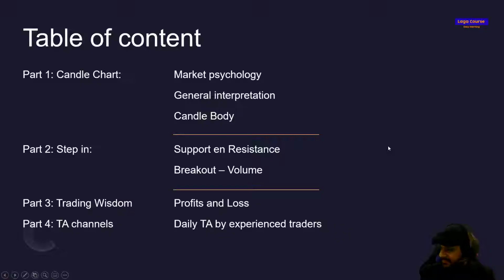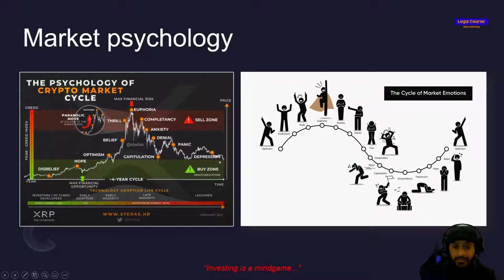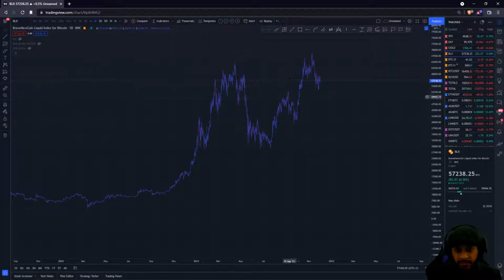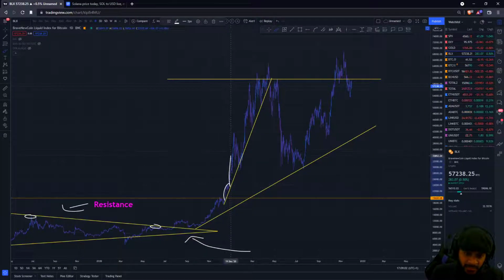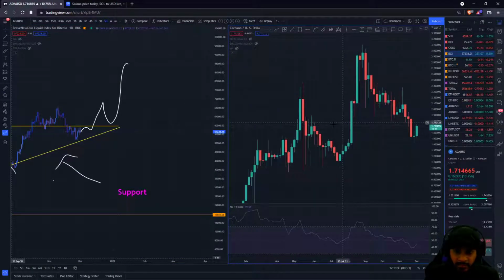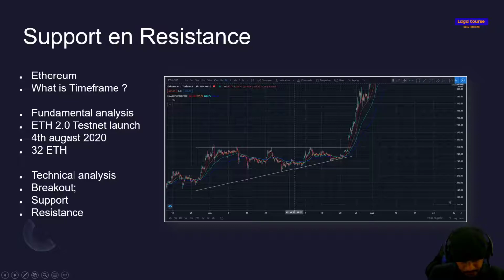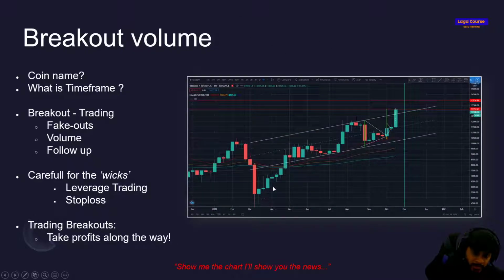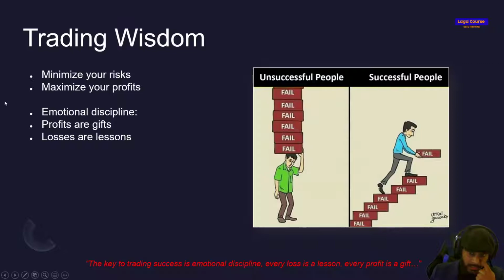Crypto for beginners - Chapter 3 - Technical analysis - English - LagaCourse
📚Course: Crypto for Beginners
✍️Chapter: 3 - Technical analysis

Always check the facts and figures yourself, via tradingview.com
Independence is indispensable at all times!

🧾 General information :🧾

In this course I will guide you to become a "Crypto Normie". I can understand that crypto and blockchain in general is very complex for newcomers. So hop on this free course and explore the world of crypto. It isn't that difficult to be honest. You just have to re-learn the way of financial/data transactions/transfer. Once you understand the basics it will be very easy to adopt the new digital world! Happy learning!

📈 Let the money work for you!
👏Credits: 👏
I have learned a lot from the following channels:

🙌Referal Links:🙌

💰Donaties in crypto:💰
BTC: 38uu2VA4BHBApEujfXqQkrgicBqTWyamEY
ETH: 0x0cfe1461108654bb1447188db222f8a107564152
LTC: MG8mDMYSgtyGZZ5UqgGUoxmWN5BcQXSJSg
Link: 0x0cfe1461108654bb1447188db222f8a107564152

ADA:DdzFFzCqrhsmTcVZseZDNRLUkAYRTtVeoCUez7KU8um7htHJNsuaNK66nBcwPcwjhWZRZTYHcFBd7C4AGdnGigTAB1QGhdyNws7QBNJ9

BTC = Bitcoin
ETH = Ethereum
LTC = Litecoin
Link = Chainlink
ADA = Cardano
XRP = Ripple

No part of this publication may be reproduced, stored in a retrieval system or transmitted in any form or by any means, electronic, mechanical, photocopying or otherwise, without the prior written permission of the author.

Although the utmost care has been taken in this publication, errors and omissions cannot be completely excluded. Laga Course and/or members and involved parties therefore accept no liability, not even for direct or indirect damage, caused by or related to the application of Laga Course publications and all services offered. These documents and services are available for informational/entertainment purposes only and do not serve as financial advice. If you use the information and services provided without verification or advice, you do so at your own expense and risk. Investing carries a risk where you can lose your investment. Before making any decisions, be well informed by an experienced and certified financial advisor.

If you have any questions or if you are interested in the course, please send an email to the email above.